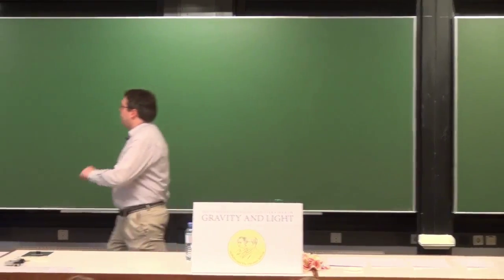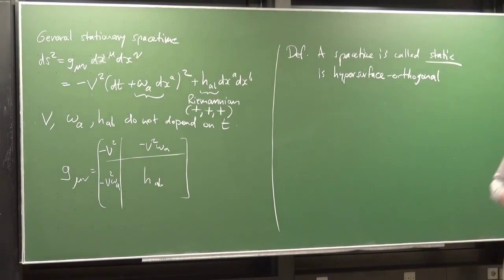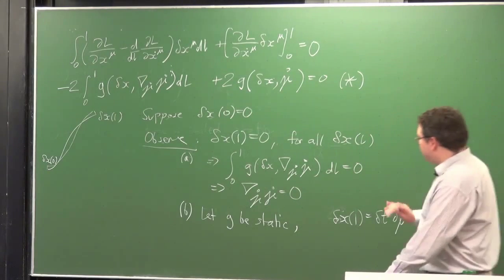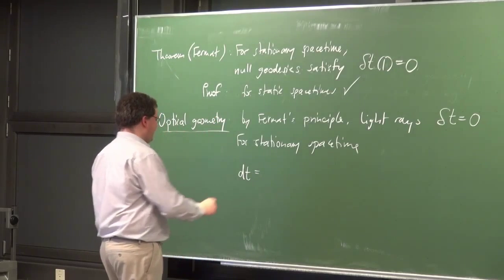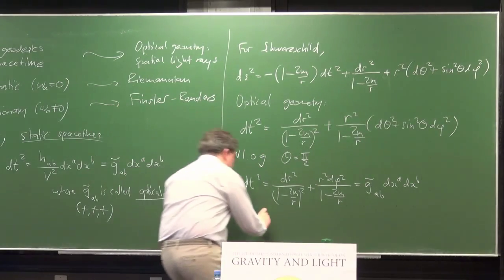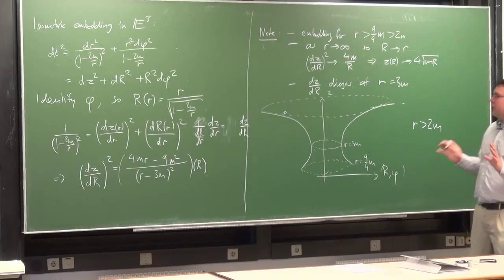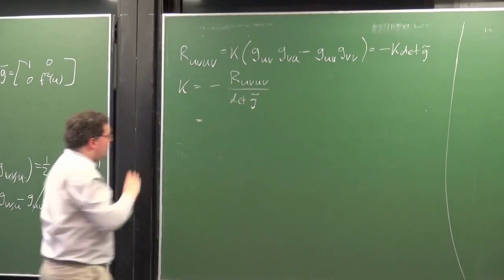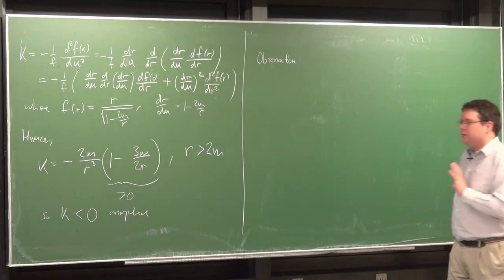Lecture 16: Optical Geometry I (International Winter School on Gravity and Light 2015)